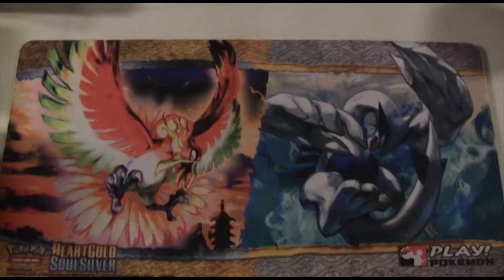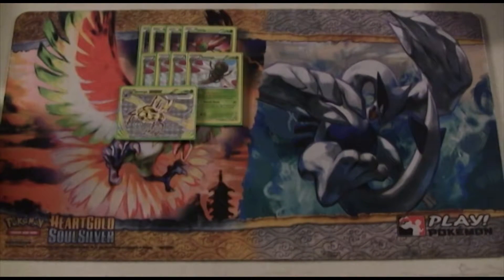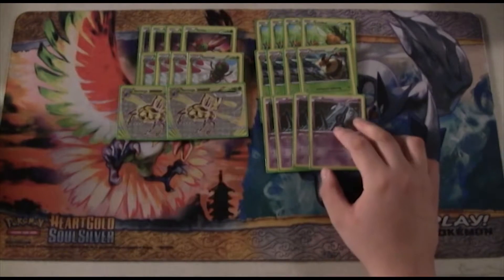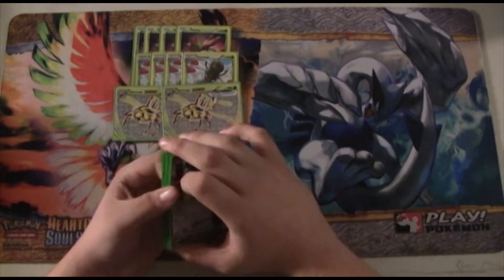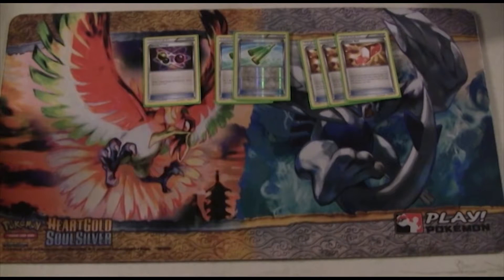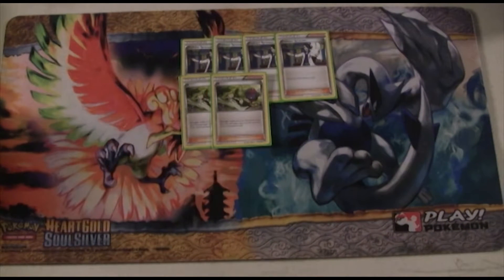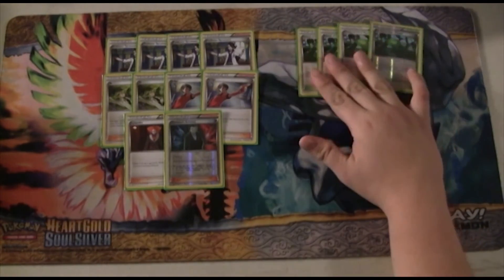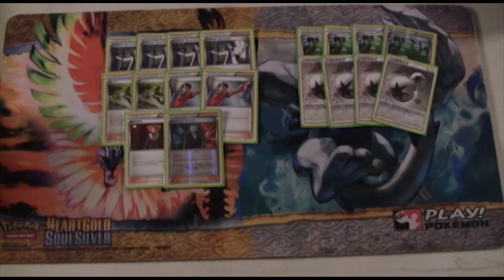Yanmega Break Vespiquen Deck Profile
Another deck profile! This time, Keegan looks at Yanmega with Vespiquen and talks about the deck in time for Florida Regionals.